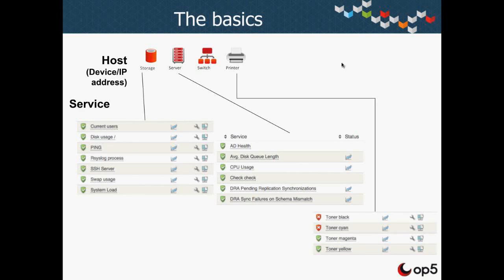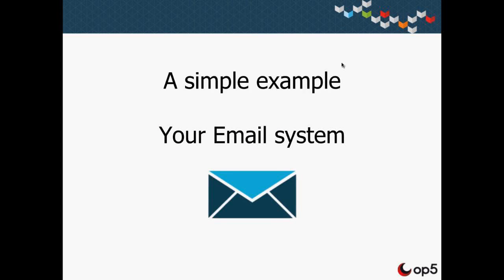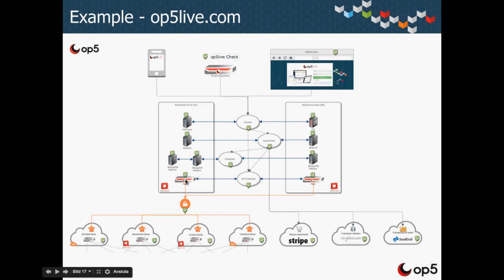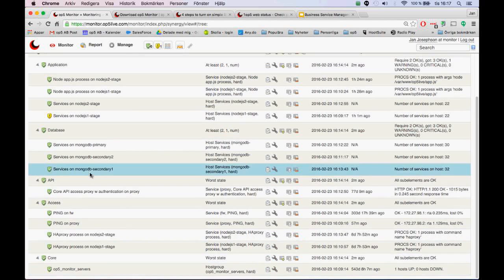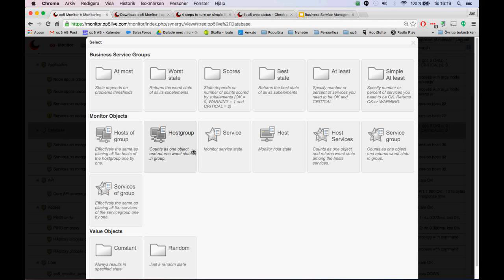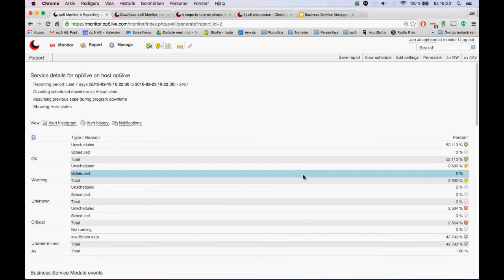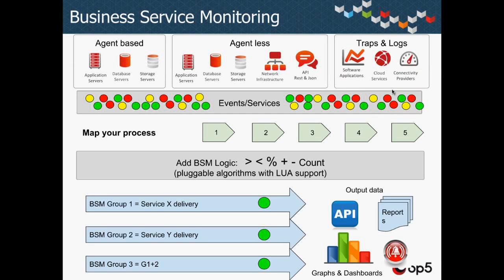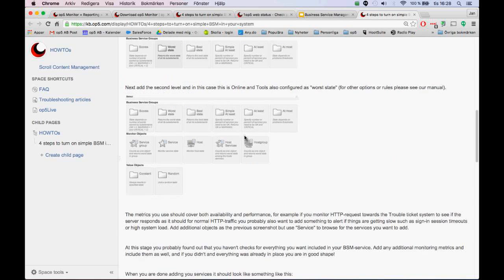op5 Webinar - Set The Right Priorities with BSM in op5 Monitor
In this webinar, CTO Jan Josephson dives into the Business Service Management functionality in op5 Monitor. He will show how BSM can help you to set the right priorities for your business, inclusing a live system demo.